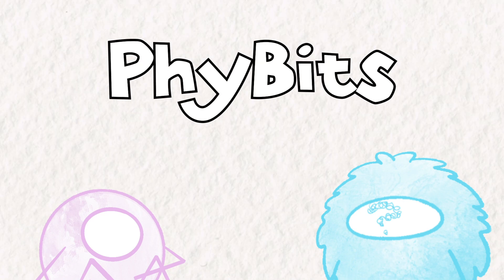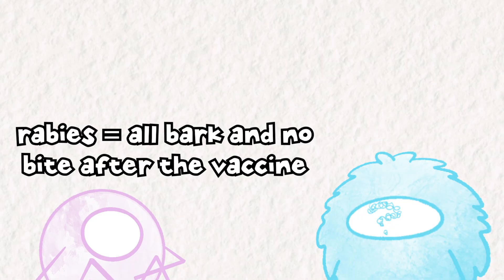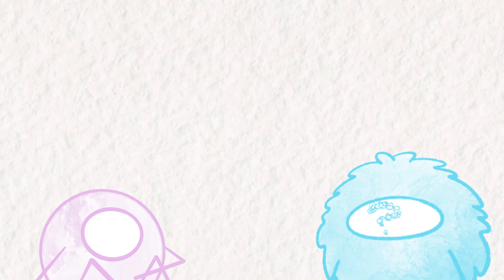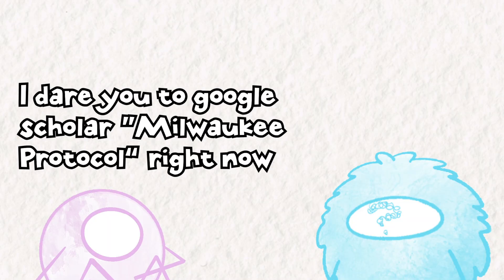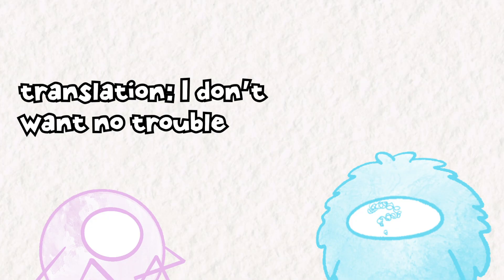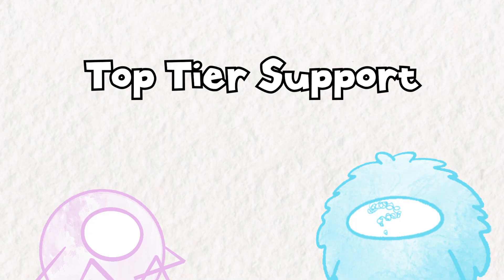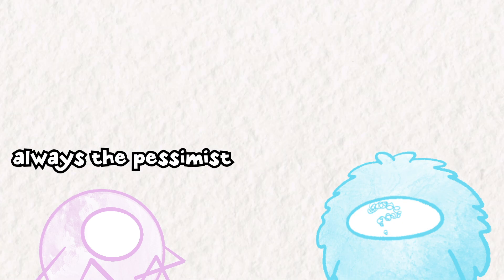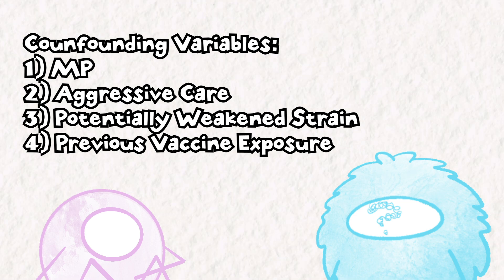PhyBits: The Milwaukee Protocol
In my last rabies video, I made the claim that rabies was pretty much always deadly. But that isn't really true - rabies survivors do exist. Some attribute their survival to the Milwaukee Protocol, a hail Mary procedure that has been given credit for being the only hope for symptomatic rabies patients.

Sources:

Original Milwaukee Protocol Paper
Willoughby Jr, R. E., Tieves, K. S., Hoffman, G. M., Ghanayem, N. S., Amlie-Lefond, C. M., Schwabe, M. J., ... & Rupprecht, C. E. (2005). Survival after treatment of rabies with induction of coma. New England Journal of Medicine, 352(24), 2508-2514.

Responses:
Zeiler, F. A., & Jackson, A. C. (2016). Critical appraisal of the Milwaukee protocol for rabies: this failed approach should be abandoned. Canadian Journal of Neurological Sciences, 43(1), 44-51.

Wilde, H., & Hemachudha, T. (2015). The “Milwaukee protocol” for treatment of human rabies is no longer valid. The Pediatric Infectious Disease Journal, 34(6), 678-679.

Arslan, F., & Vahaboglu, H. (2022). An update to the critical appraisal of Milwaukee protocol. medRxiv, 2022-12.

Nat, A., Nat, A., Sharma, A., Pothineni, A., & Amzuta, I. (2014). Looking beyond the Milwaukee Protocol. Chest, 145(3), 117A.

Lacy M, Phasuk N, Scholand SJ. Human Rabies Treatment-From Palliation to Promise. Viruses. 2024 Jan 22;16(1):160. doi: 10.3390/v16010160. Erratum in: Viruses. 2024 Feb 07;16(2): PMID: 38275970; PMCID: PMC10819634.